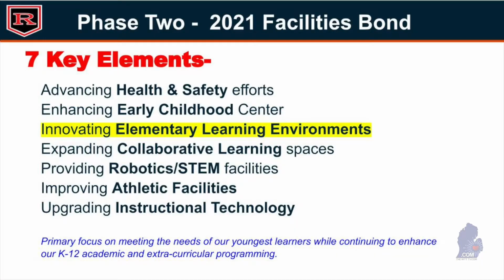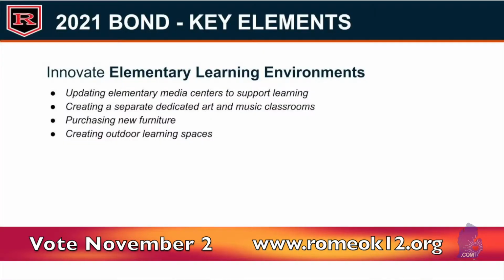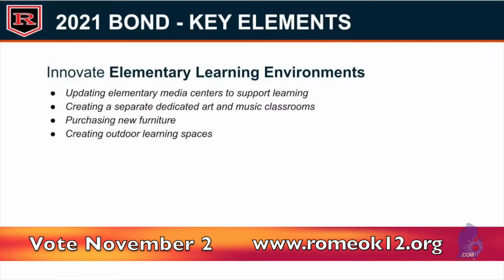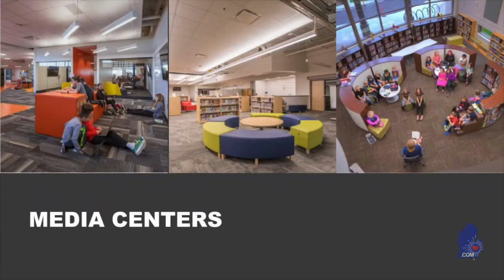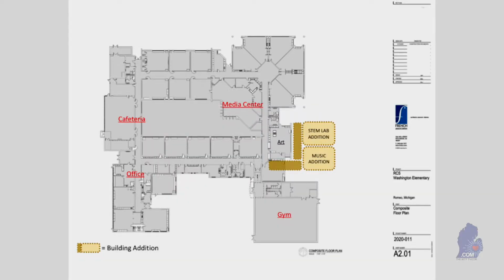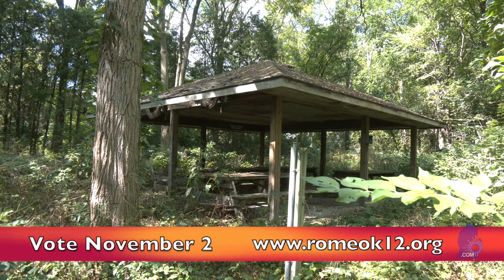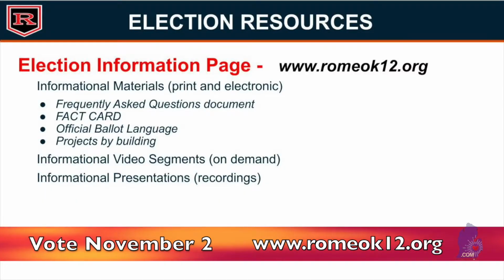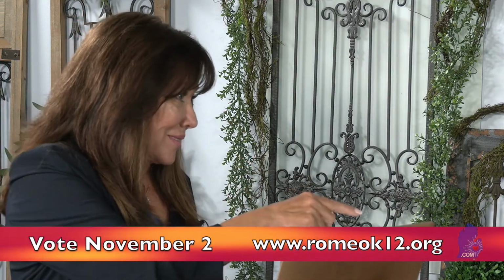Innovating Elementary Learning Environments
Building Our Future Together - 2021 Bond Proposal 9 episode Series
Dr. Todd Robinson details with Ruth Heidebreicht about innovating our Elementary Learning Environments. This is about working on our elementary facilities and how the approval of this Bond renewal on the November 2nd ballot.